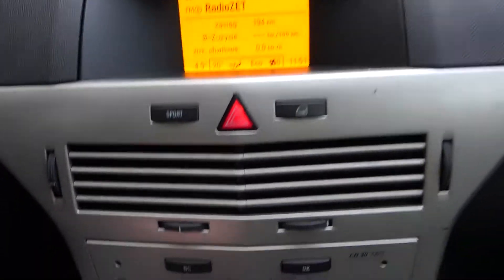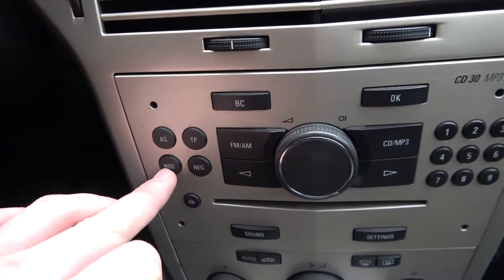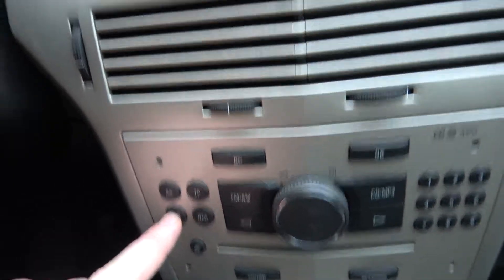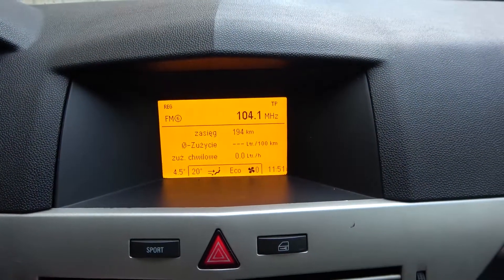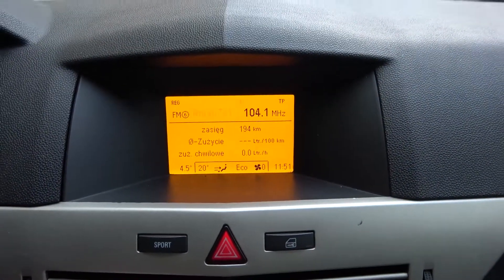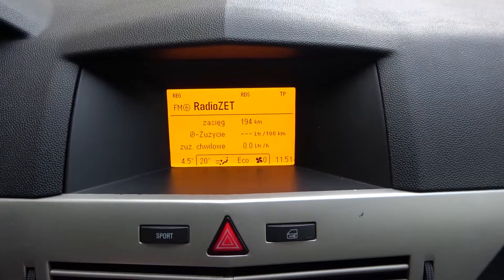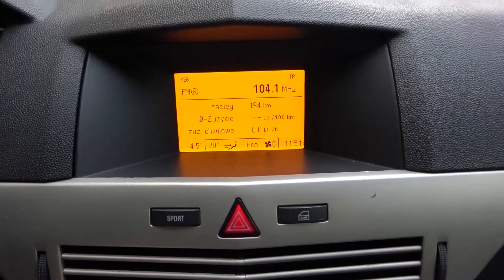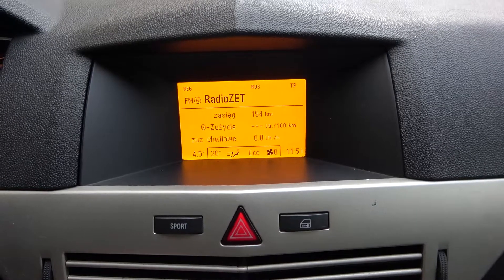How to Turn Radio Information on Radio Display On or Off in Opel Astra H GTC (2004 - 2014)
Years of Production:

2004, 2005, 2006, 2007, 2008, 2009, 2010, 2011, 2012, 2013, 2014

Generation:

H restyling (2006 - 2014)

Would You like to know how to Enable or Disable Radio Information in Opel Astra H GTC? This radio function allows Your radio to display information like Radio Station Name or Audition Info on Radio Display. If You want to learn how to Turn RDS in Opel Astra H GTC On or Off follow the video we've provided above!